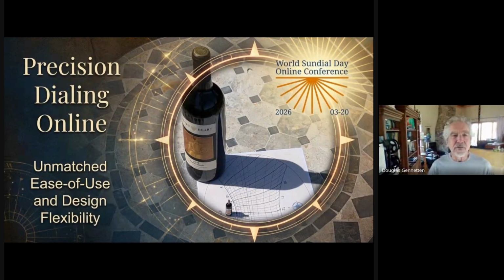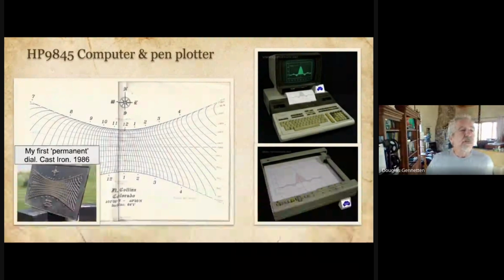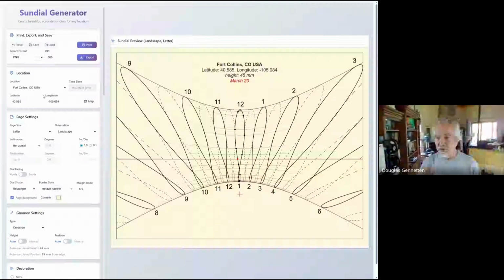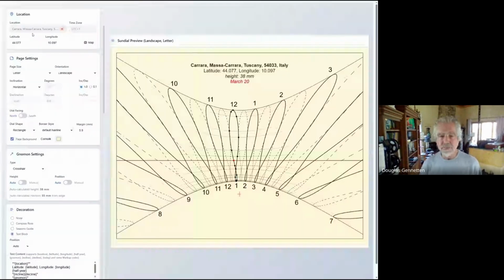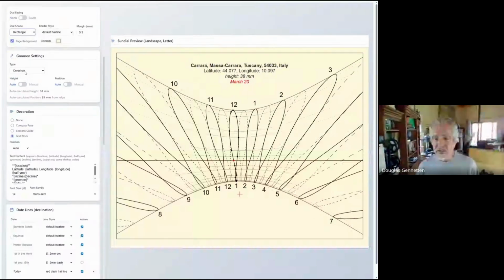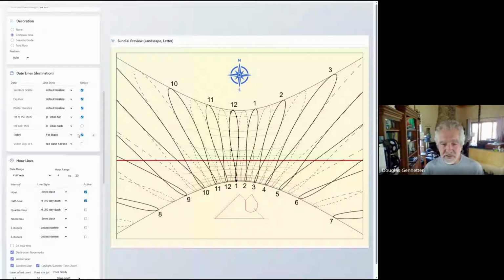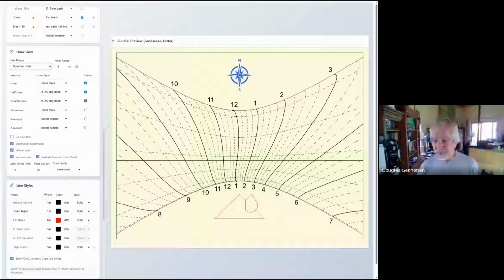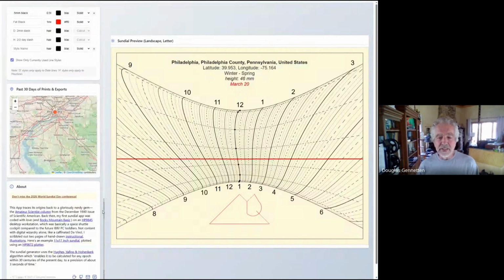Douglas Gennetten. Precision Dialing Online. WSDOC 2026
Recording from the 2nd World Sundial Day Online Conference (WSDOC 2026), 20 March 2026